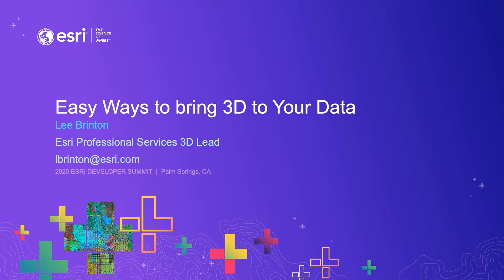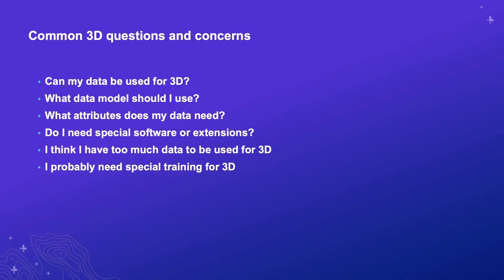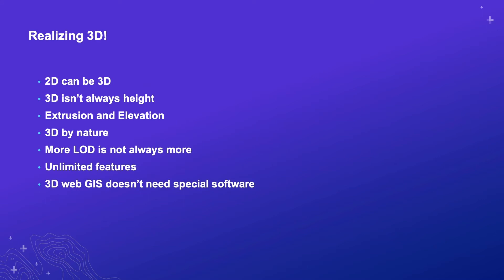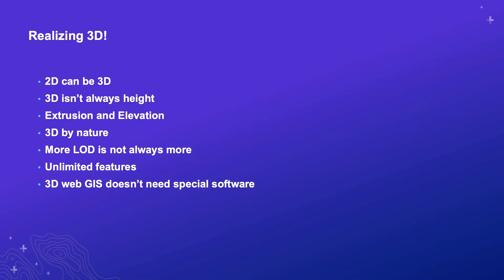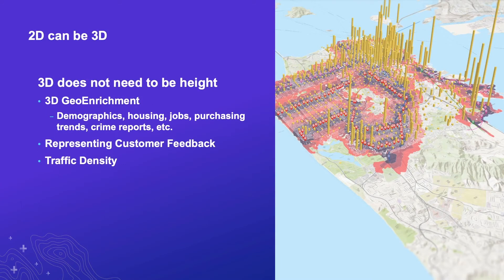Easy Ways to bring 3D to Your Data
Learn new ways to visualize your existing data through 3D GIS. Uncover the simplicity of how 3D technology can be utilized across the ArcGIS platform to gain more insight into your data, visualize new patterns, or to simply add a level of realism.